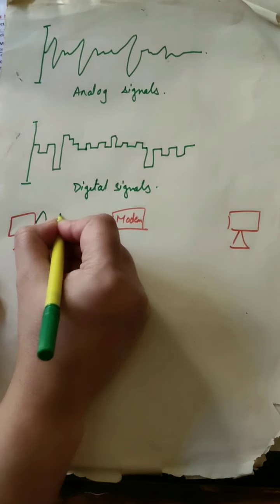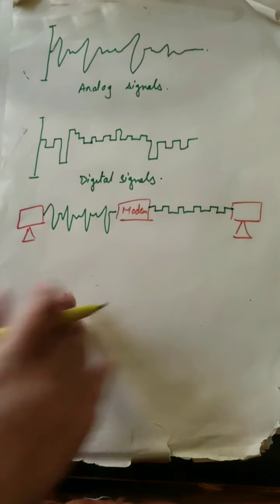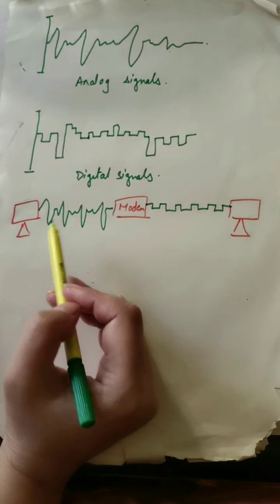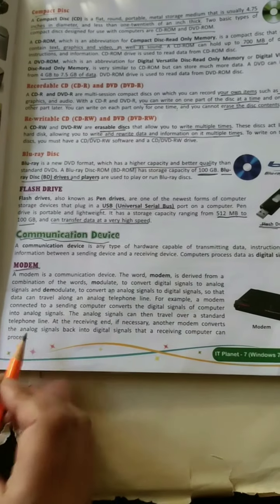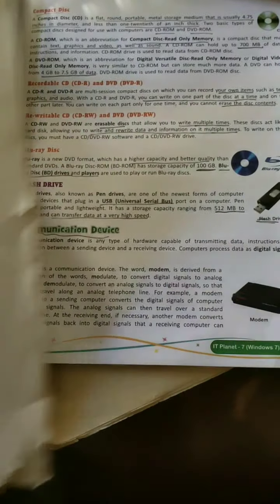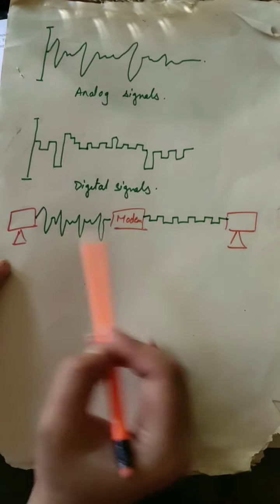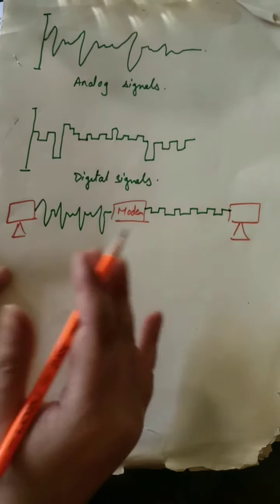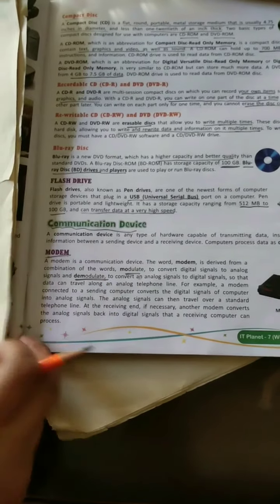Class-7, Subject-Computer, Video-3,Chapter-1, Part-3 by Miss Rancy